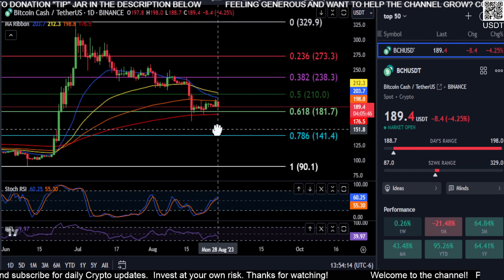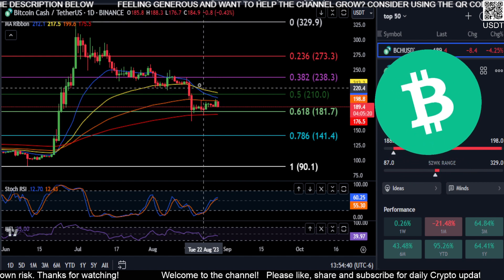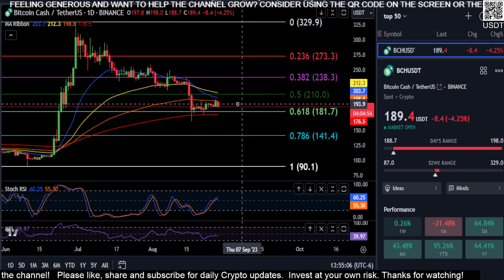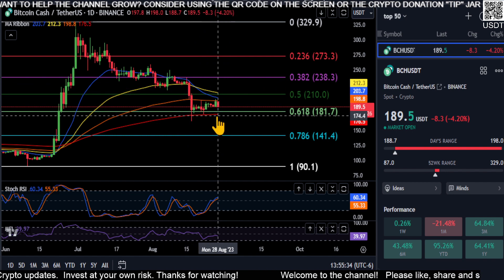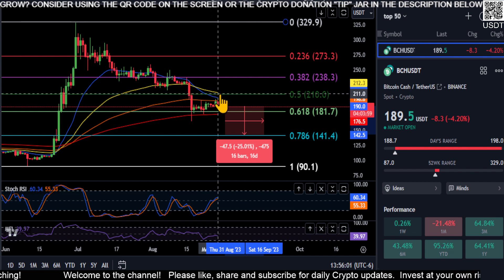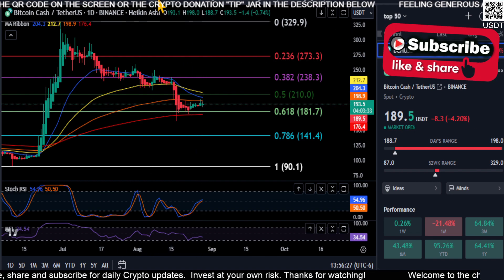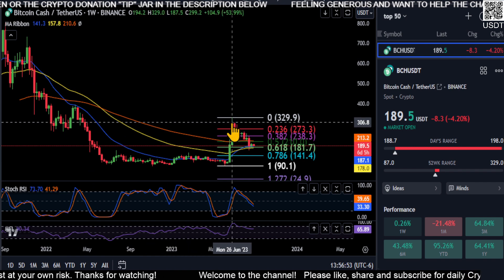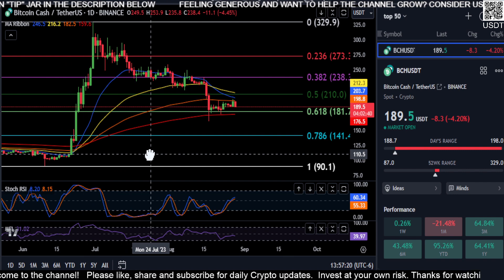BCH-Bitcoin Cash Price Prediction-Daily Analysis 2023 Chart